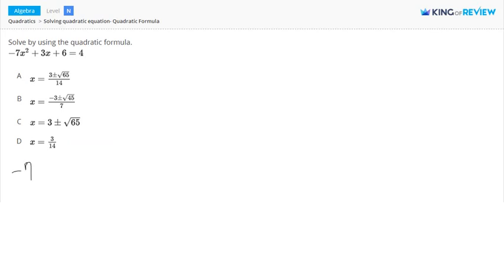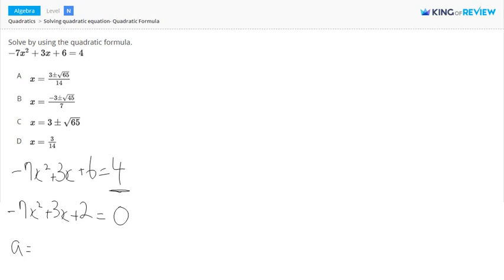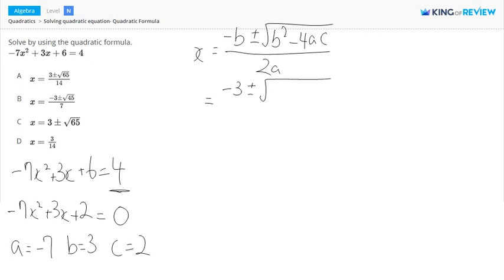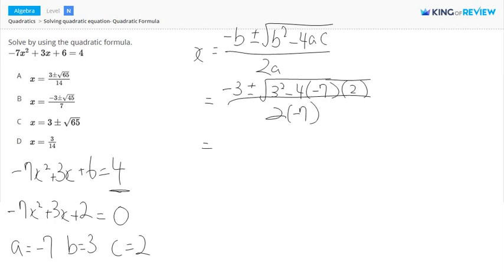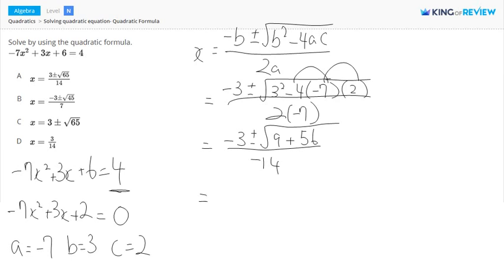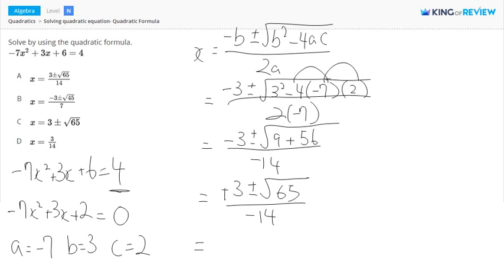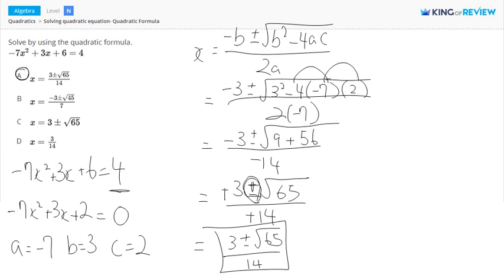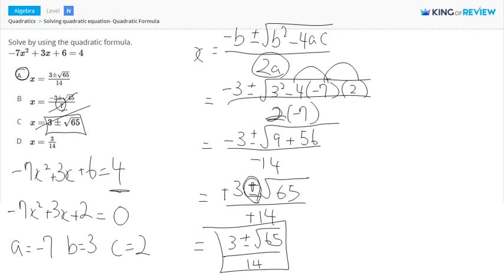[Algebra] 5.7 Solving quadratic equations- Quadratic Folmula (5. Quadratics)